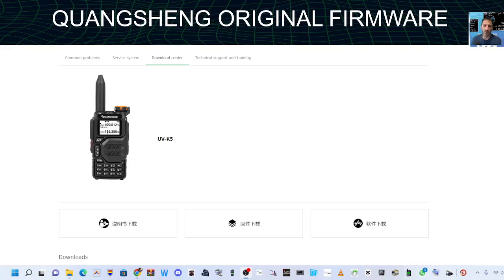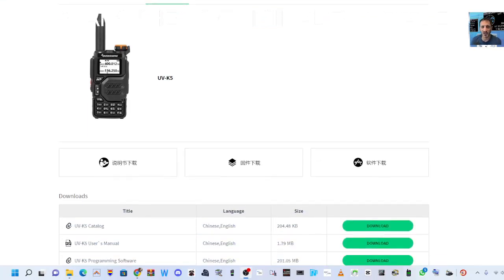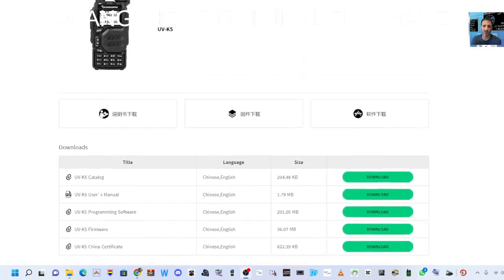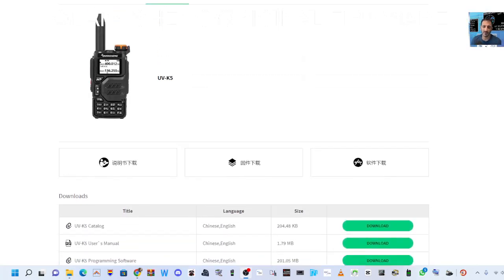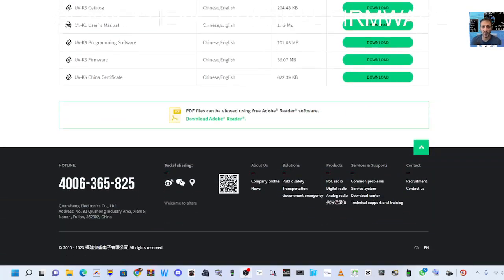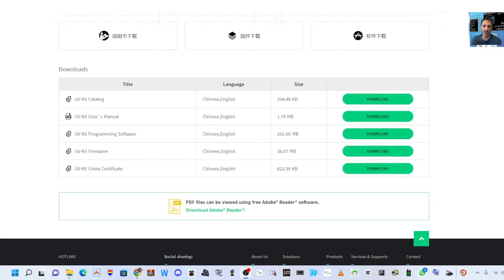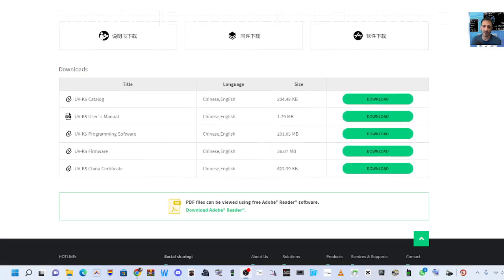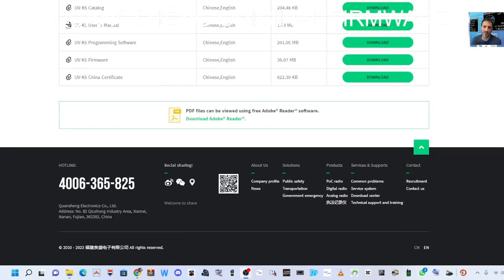ORIGINAL UV-K5 - "NOT MODIFIED FIRMWARE " ? LINK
ORIGINAL SOFTWARELINK